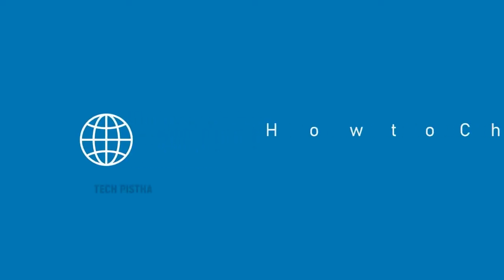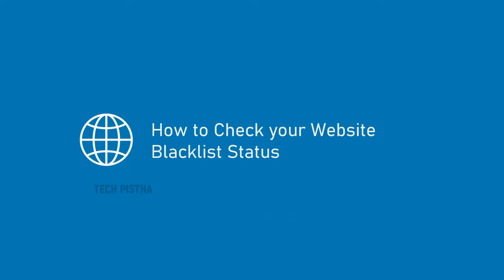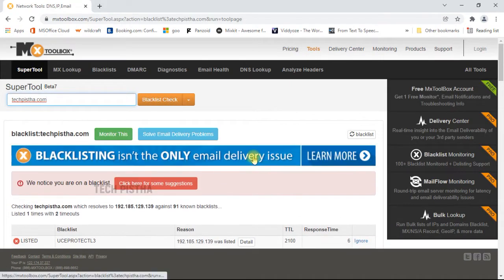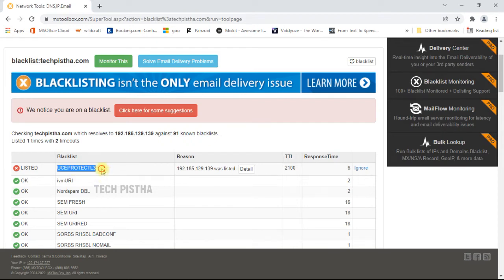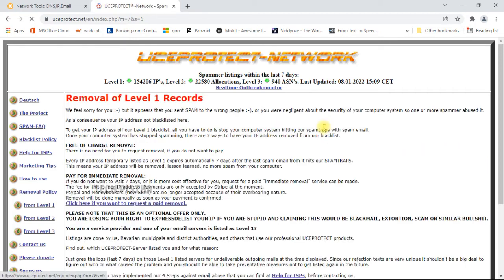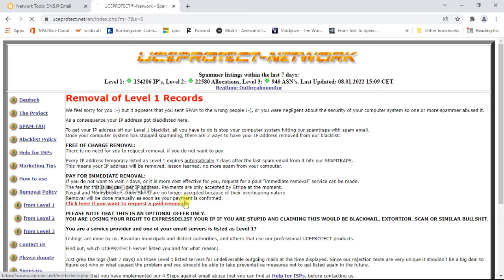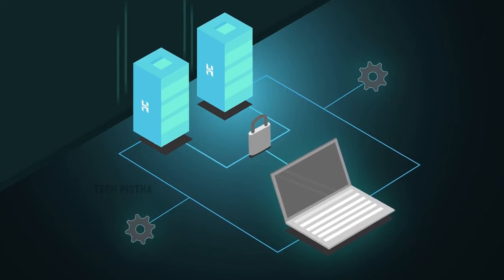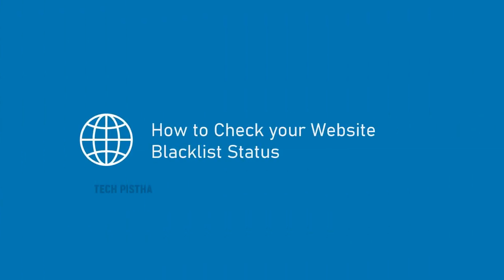How to Check Your Website Blacklist Status | MXToolBox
Nowadays website blacklist is the biggest problem for all websites. In your webserver anyone of the hosted file affected then your website will be added the blacklist. If your website added in this blacklist, then your email may not deliver to the recipient. So, you have to always check your website blacklist status.

This video shows How to Check Your Website Blacklist Status.